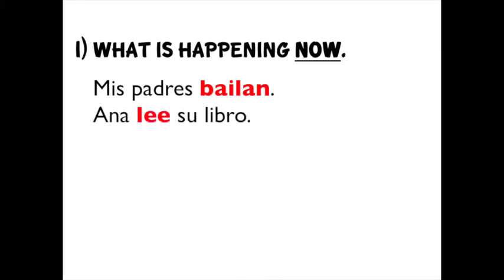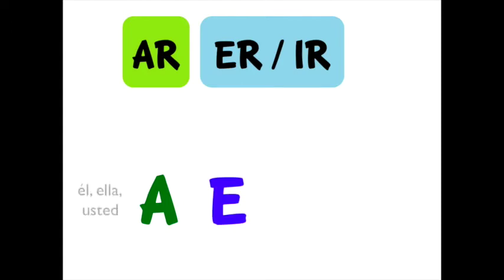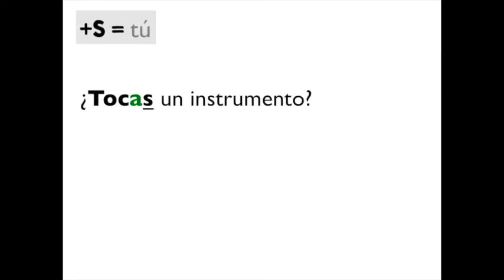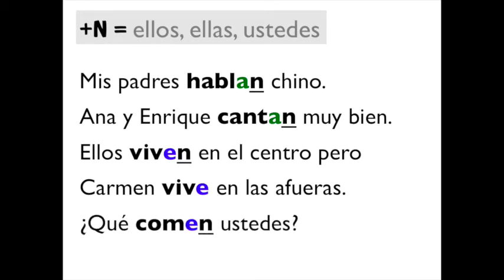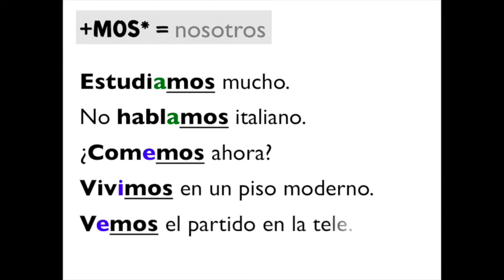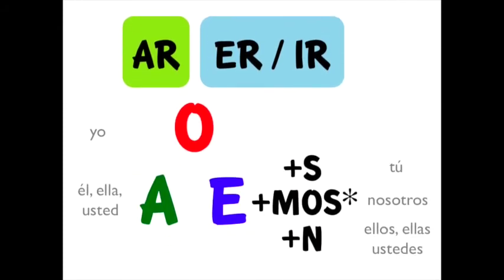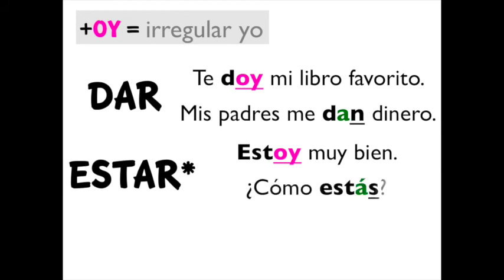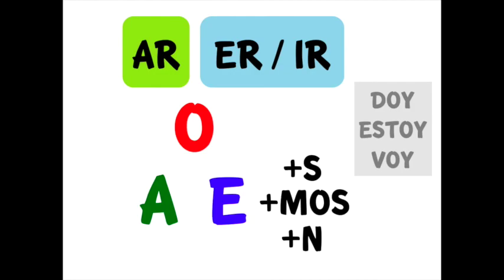Spanish Present Tense regular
A review of how to from the present tense of regular verbs in Spanish as well as an introduction to the verbs DAR, ESTAR and IR.